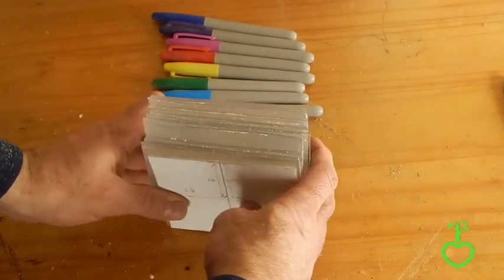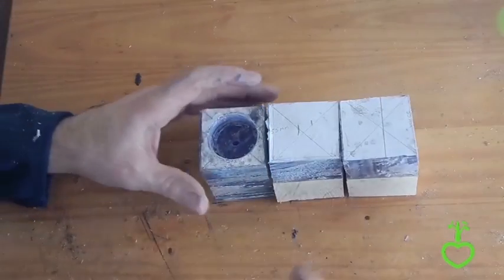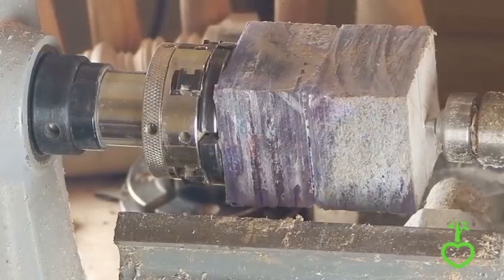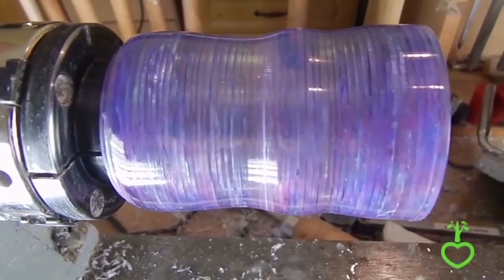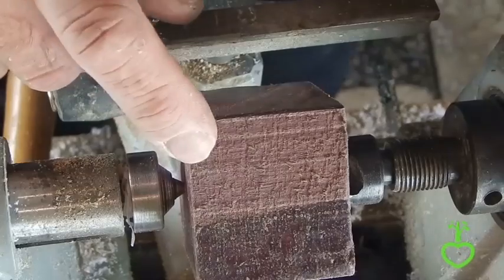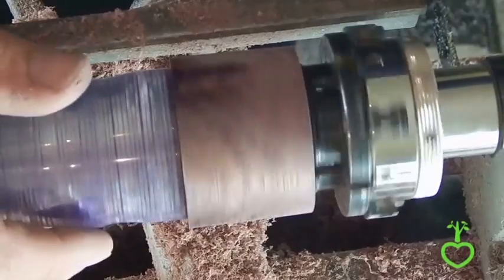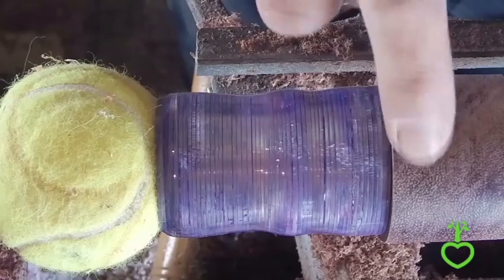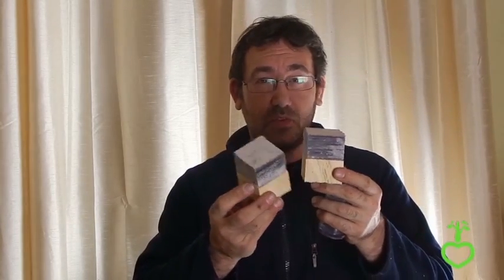Woodturning Cd cases into a colour changing box !!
This week I recycle some Compact disc cases into a box that changes colour when viewed from different angles. Now I know I can turn the boxes as well as the Cd's on my lathe I have an endless supply of material to recycle and upcycle !!

Title and credit music written and composed by Paul Mooney Thank you Paul!!

All other music sourced from YouTube create library.

Thanks you, and take care !!

Regards,
Steve.